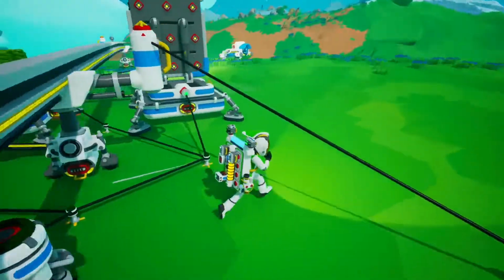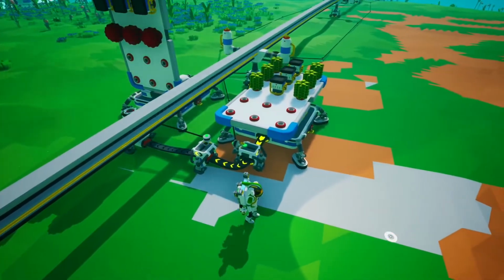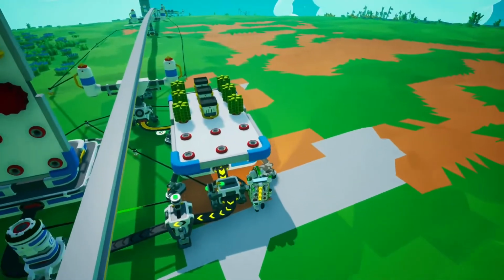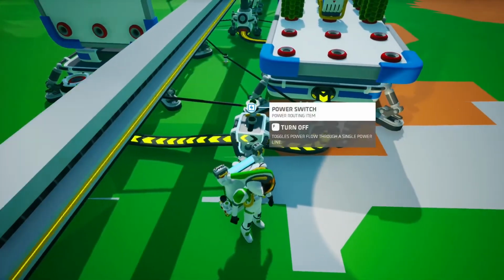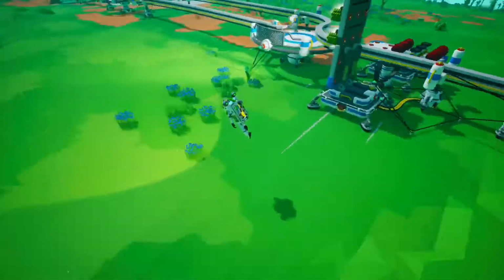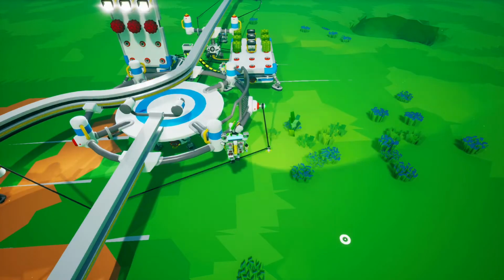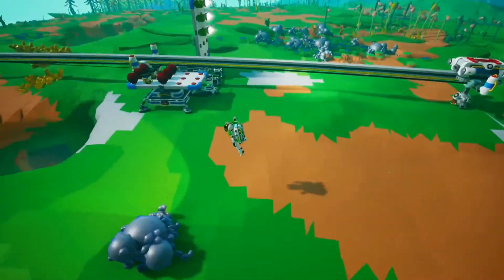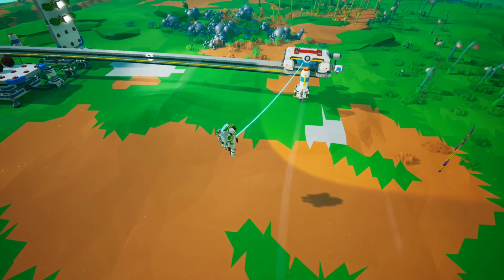Astroneer - Block Signalling And Sidings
With a bit of logic, there seems to be a way to monitor when a block of rail is occupied, and allow switches to hold trains until a block is clear.